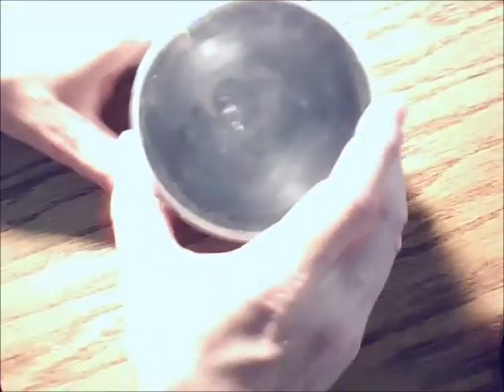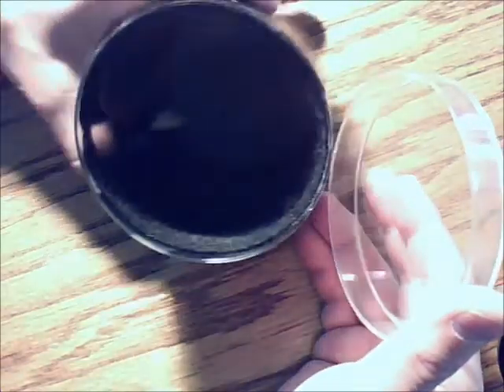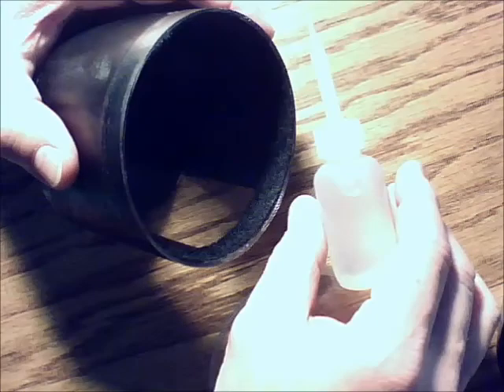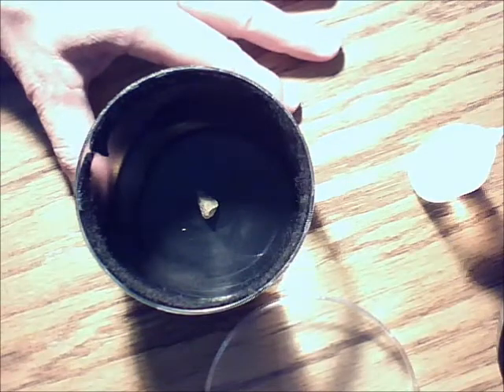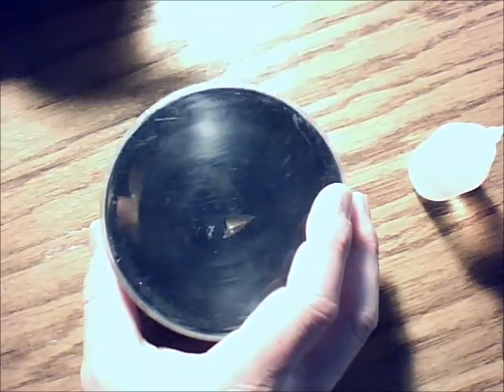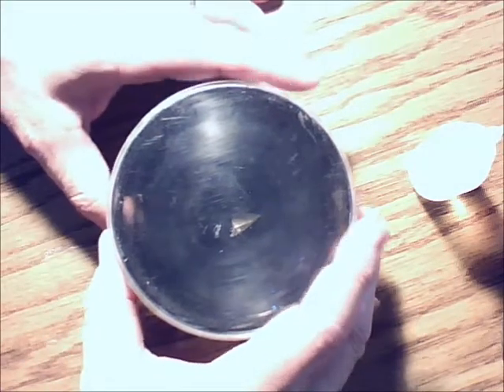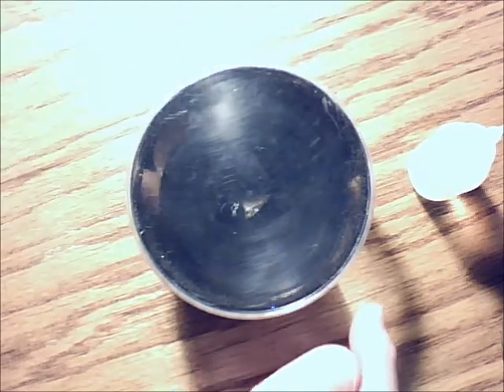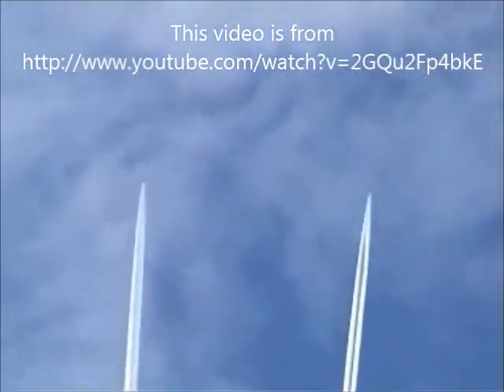Setting up the Cloud Chamber for Lab